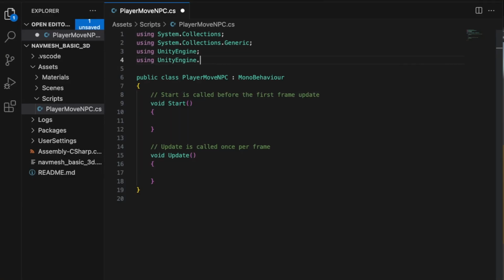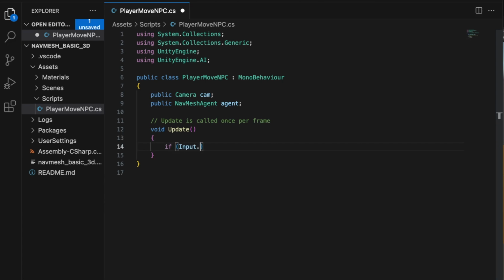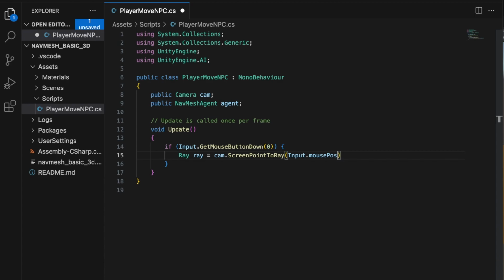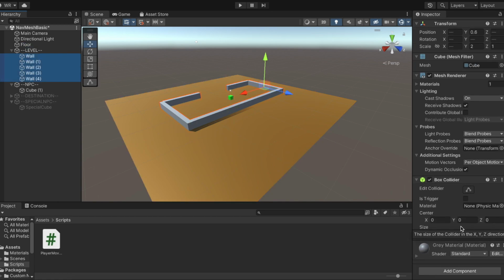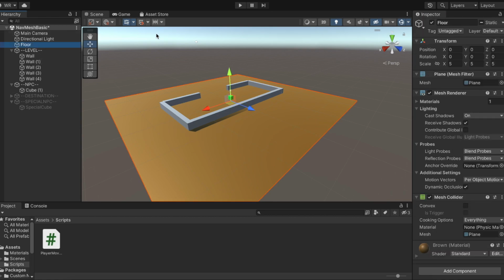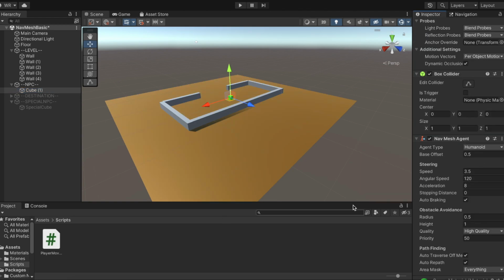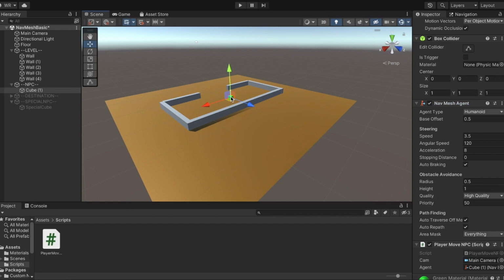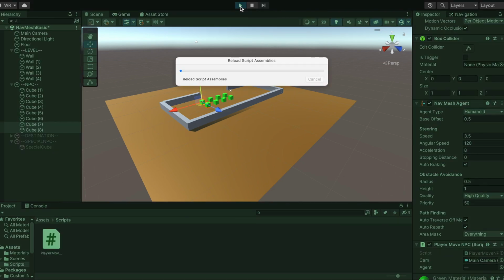Mouse Click NPC Navigation (5 MINUTES) - Unity Game Dev Tutorial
In this unity tutorial we allow users to control a group of non-player character in the game using a mouse. The user can click on any point in the game environment and the character will use its built-in NavMeshAgent to navigate to that spot. The player will be able to move the character around the game world easier, and without manually coding its movements.